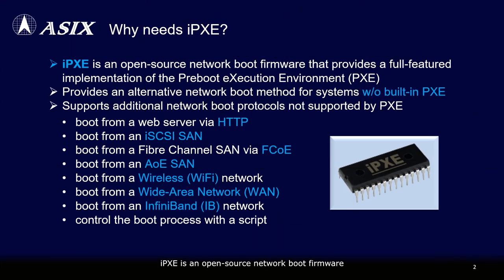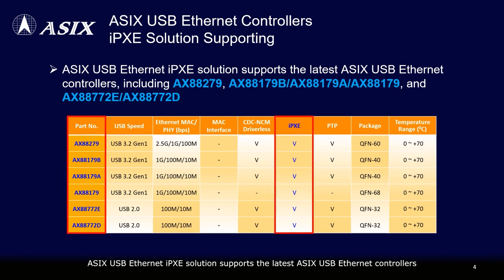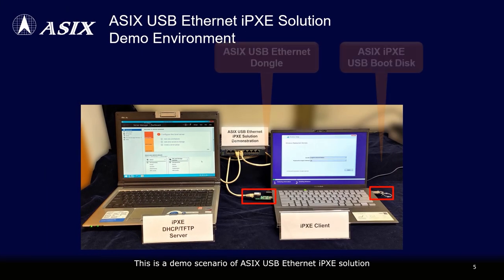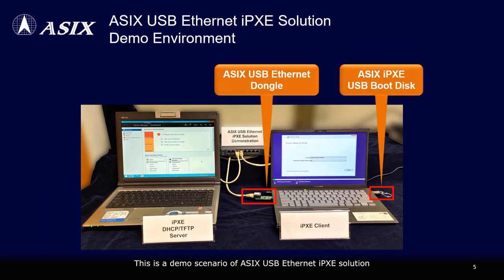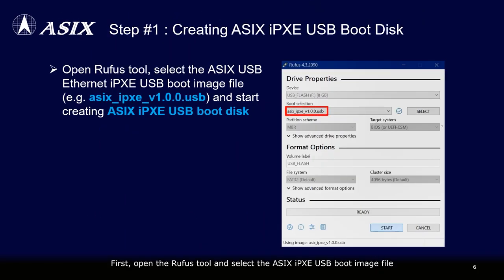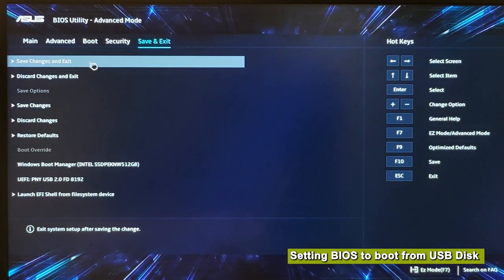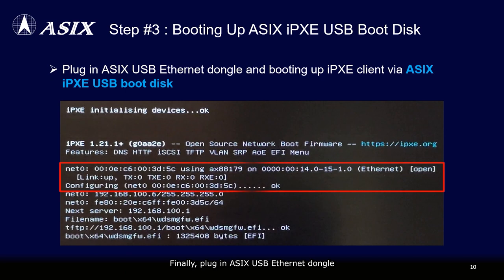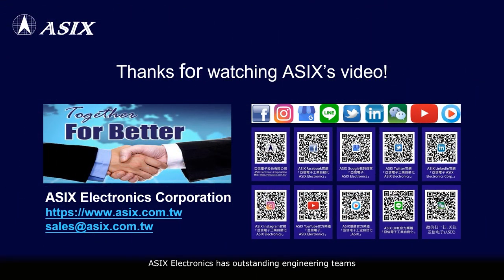ASIX USB Ethernet iPXE Solution Demonstration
This video demonstrates typical application scenarios of ASIX USB Ethernet iPXE solution. This solution supports the latest ASIX USB Ethernet controllers, including AX88279, AX88179B/AX88179A/AX88179, and AX88772E/AX88772D.

iPXE is an open-source network boot firmware, that provides a full-featured implementation of the PXE and supports additional network boot protocols, such as HTTP, iSCSI SAN, FCoE, AoE SAN, Wireless, WAN, etc. Moreover, it provides an alternative network boot method for systems without built-in PXE support.

In the demonstration of the ASIX USB Ethernet iPXE solution, utilizing ASIX iPXE USB boot disk, the iPXE client can boot up and establish a connection to the iPXE server via ASIX USB Ethernet dongle, to download the remote boot image file, thereby finishing the network boot process.